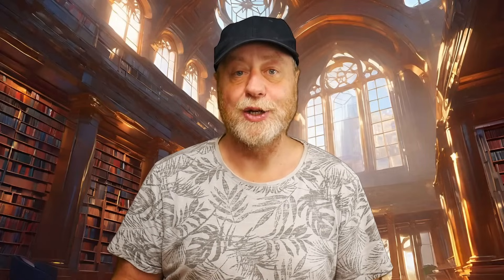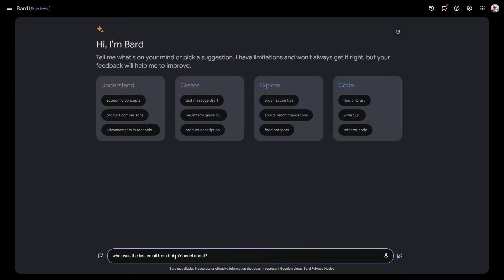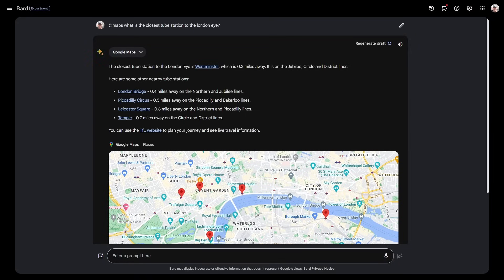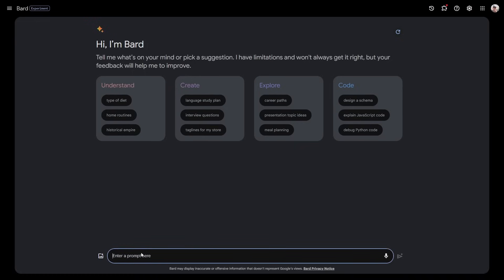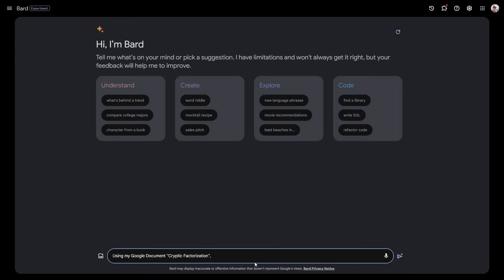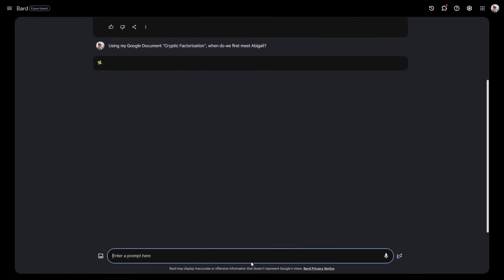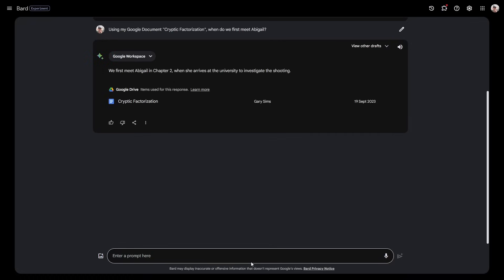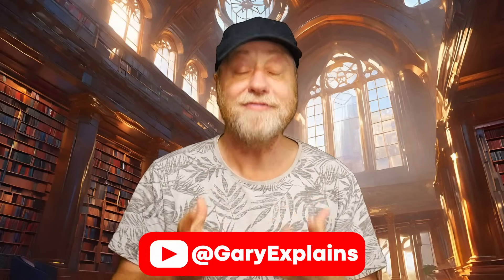Google has Updated BARD, and Now it is Better Than ChatGPT!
Google has made another feature drop for Bard. Not only has it updated the model for greater quality and accuracy, it has integrated it with various Google services. This means Bard can get you real time information from your emails, documents, from YouTube and more!